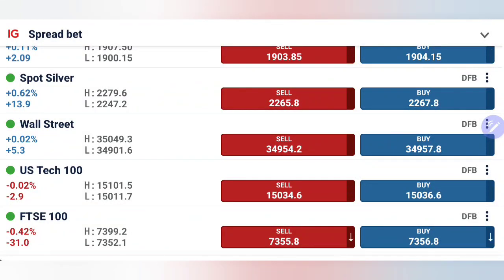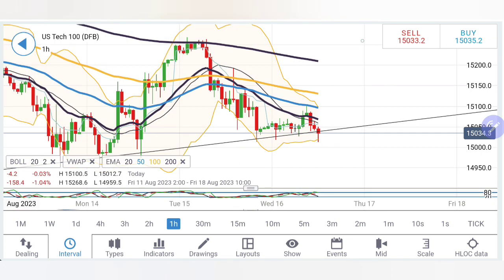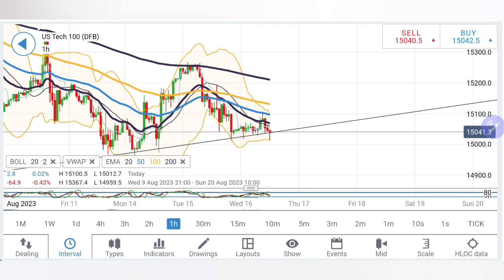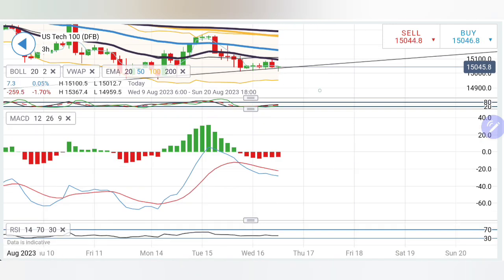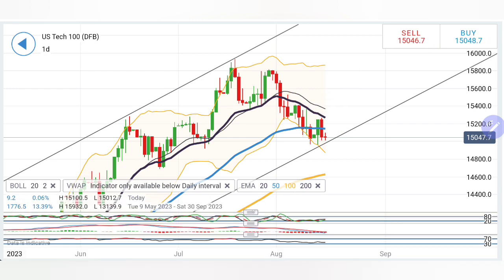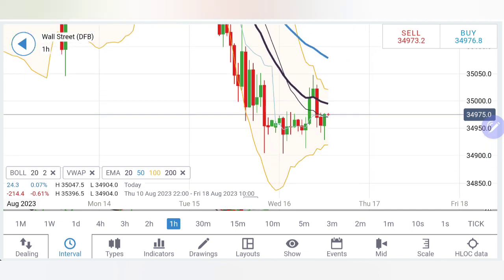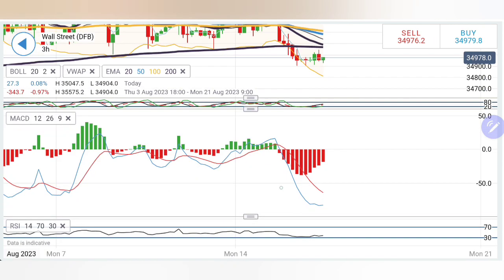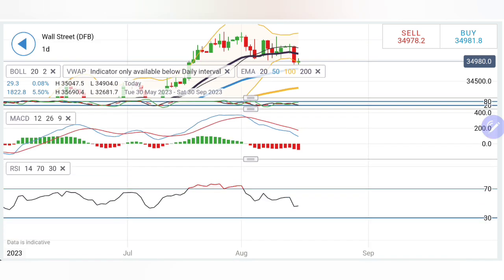FOMC Minutes Trading Strategy For Nasdaq100 & DOW Jones Today 16 Aug | Alert For NASDAQ100 & US30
Timestamp:

00:01 📈 Dow Jones at 35050 and Tech100 at 150100 face resistance.
00:30 📊 FOMC minutes and economic data to bring volatility today.
01:52 📉 Tech100 may target 4970, support at 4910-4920, bullish above 5150.
03:30 📊 Tech100's double bottom suggests potential reversal, watch 15300 level.
05:19 📈 Above 15300, Tech100 could reach 15400+, support at 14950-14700.
06:57 📉 Dow Jones seeks a bottom around 34900, resistance at 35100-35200.
08:25 📊 Dow Jones recovery potential to 35200, careful around 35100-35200.
09:07 🔀 Dow Jones reversal confirmed above 35400, support at 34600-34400.
10:00 💡 Exercise restraint, watch volatile periods, like, share, subscribe for updates.